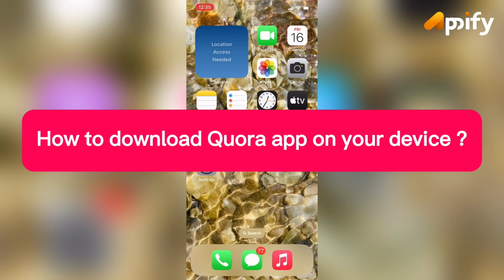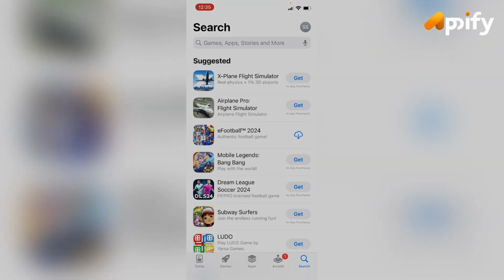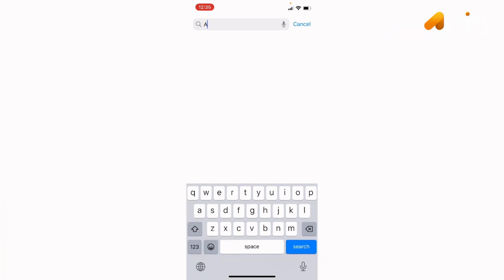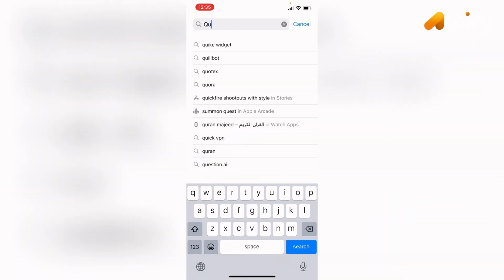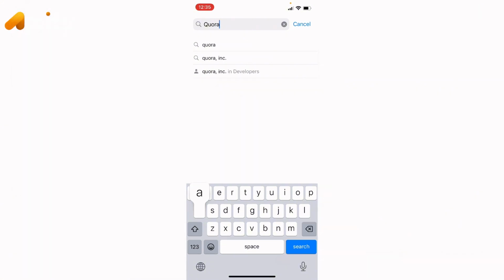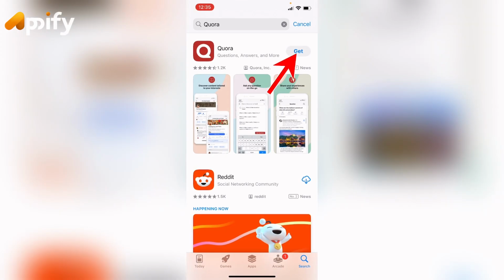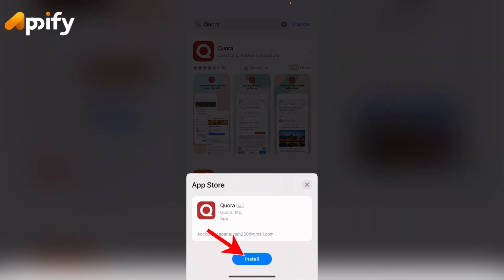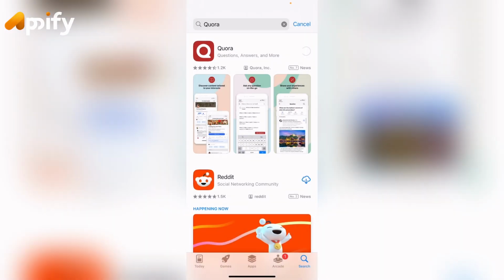How to Download Quora App (2024) | Install Quora App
Want to access Quora on the go? This video will guide you through the process of downloading the Quora app to your mobile device.